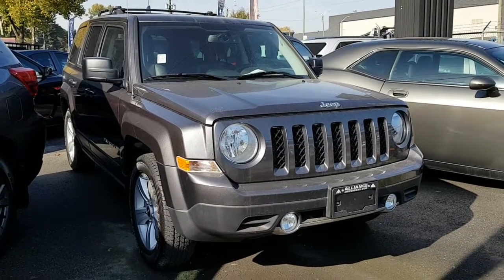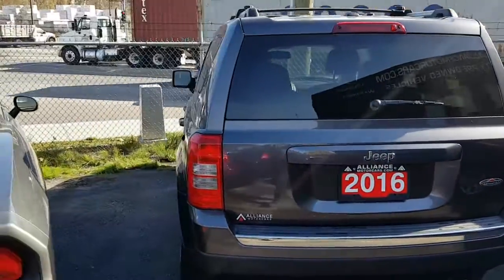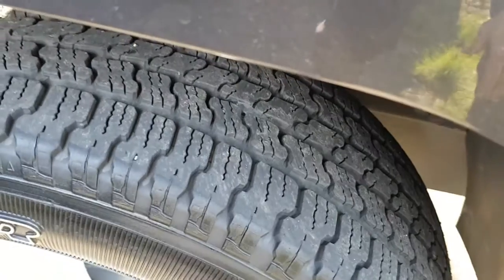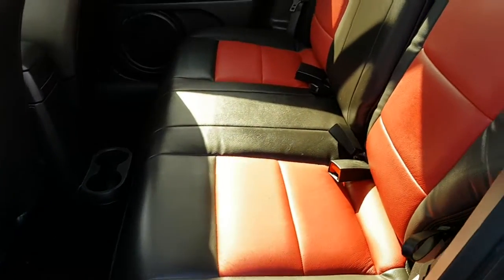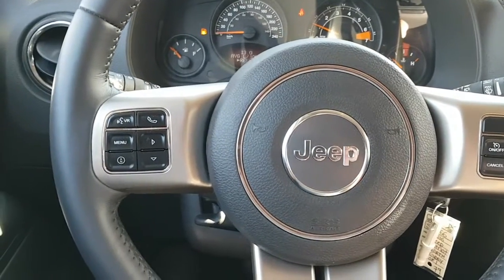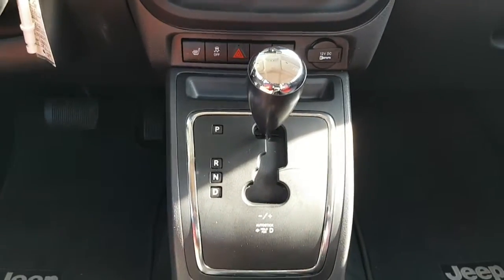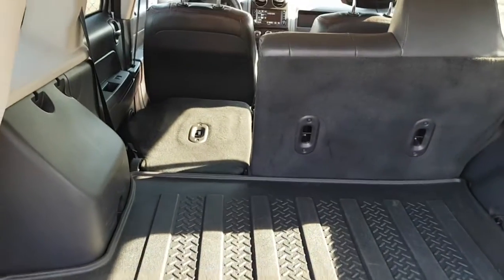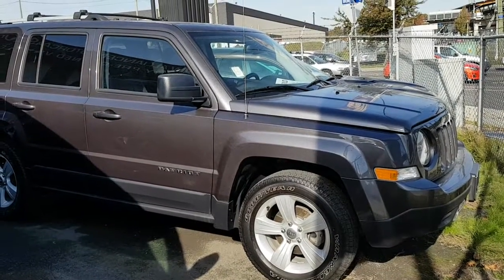2016 Jeep Patriot North Fwd for Rhonda